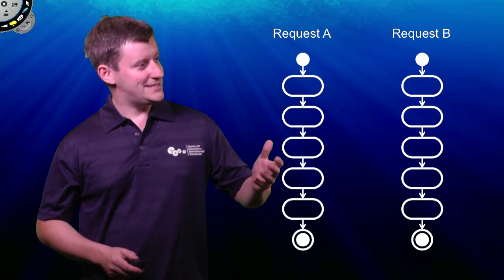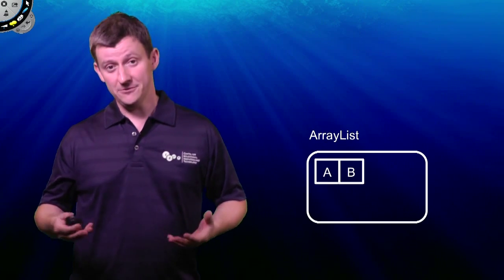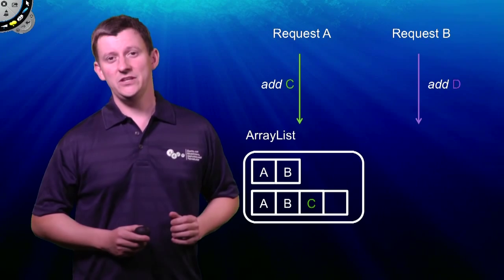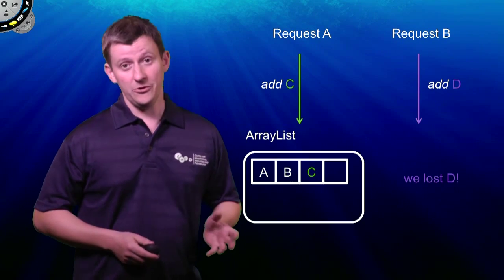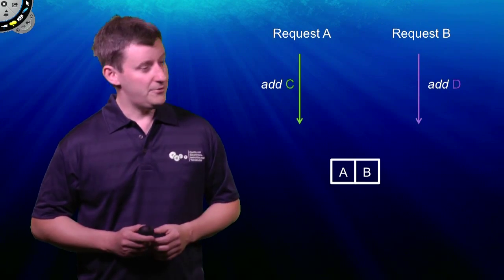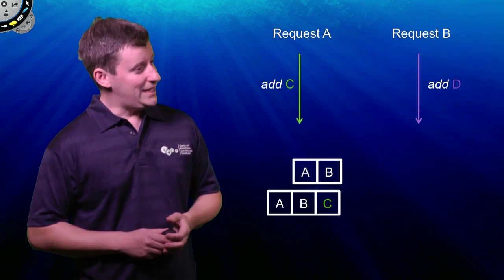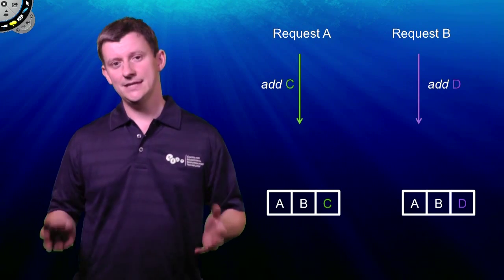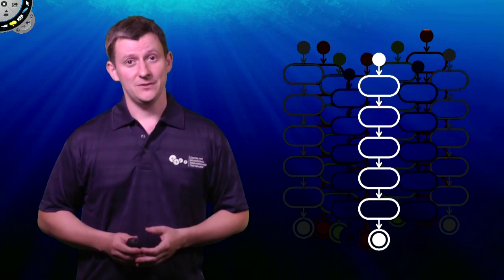Immutable data structures are threadsafe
A second test video for the Software Studio MOOC, this time recorded in CEIT's studios with the presenter in the picture